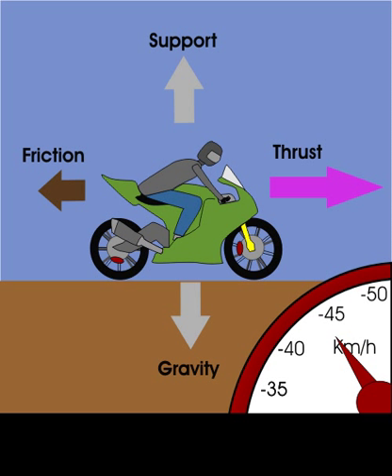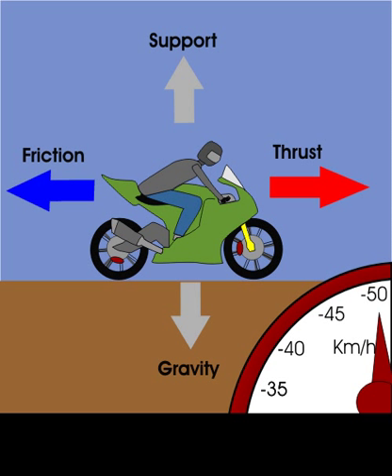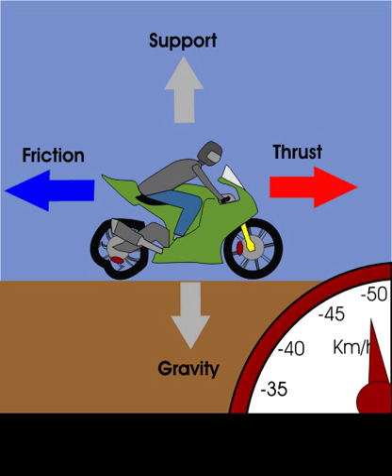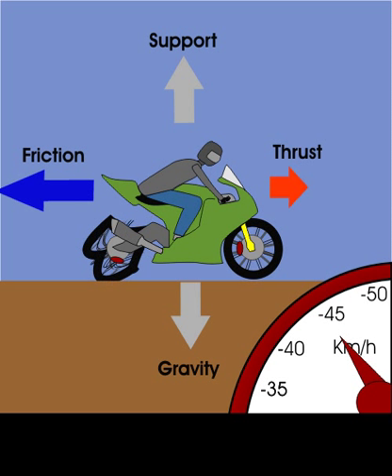Balanced and Unbalanced Forces By David Burt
Screen cast about Balanced and Unbalanced Forces ideas